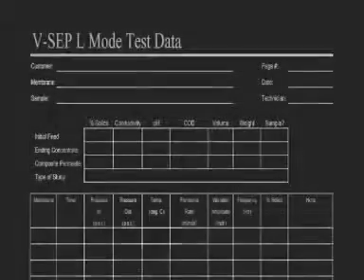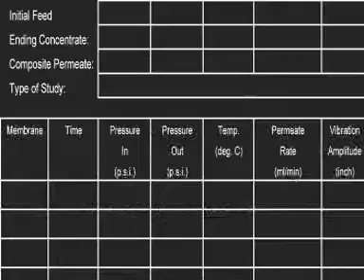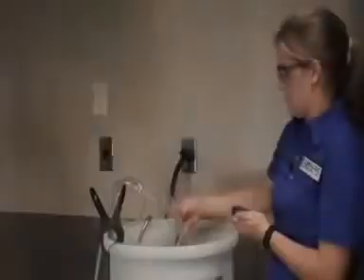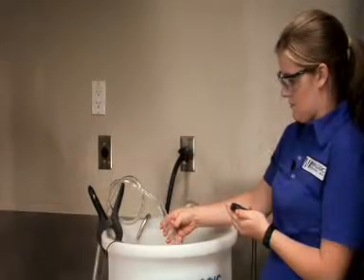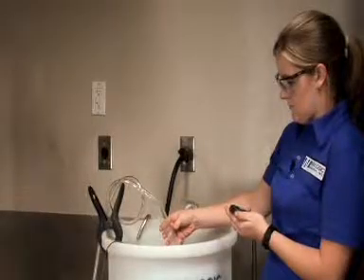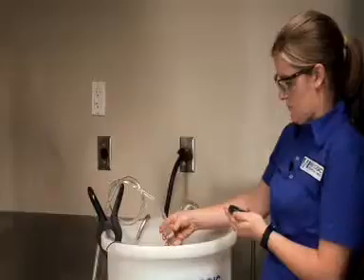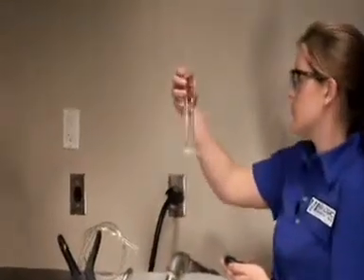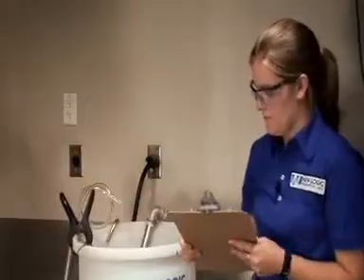L Mode Membrane Selection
VSEP delivers results that conventional separations technology systems can’t. Using Vibratory Shear Enhanced Processing (VSEP), this patented, fouling-resistant membrane filtration system makes conventional treatment systems obsolete – delivering sustained, precise separation in a single pass.

Today, New Logic provides a breadth of products and services for pure water and wastewater treatment, industrial and chemical processing, power, pulp and paper, oil and gas production and processing, paint and pigments and electronics industries.